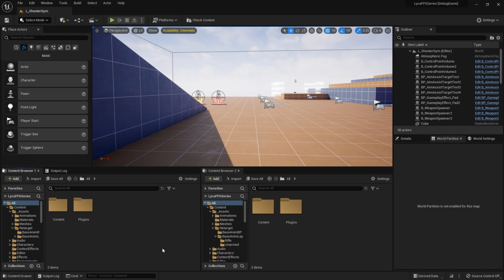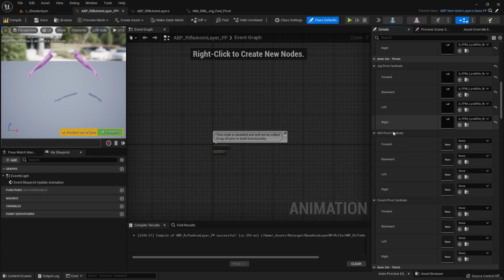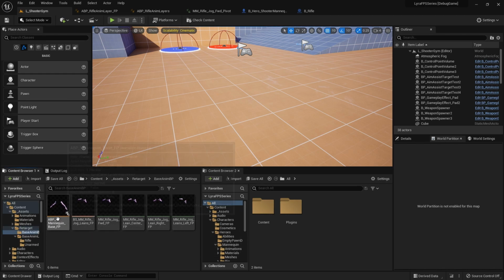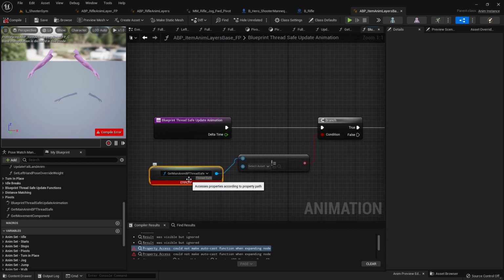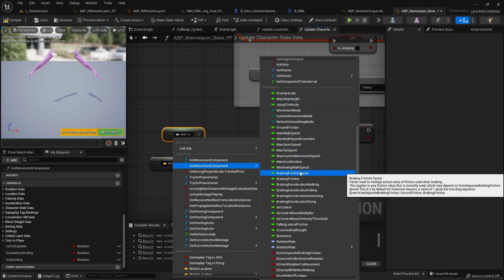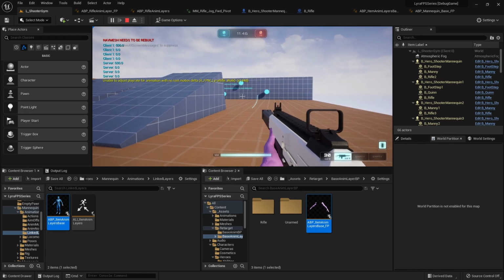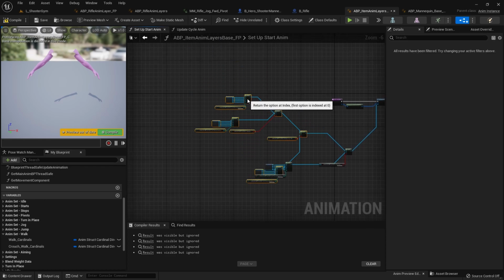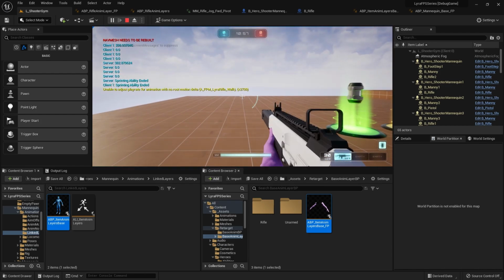Lyra FPS Series - Animating Our FPS Character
In this video we move forward and start plugging in all the animations for our rifle. We test and debug some of the animation states as well as update the logic within them so that even with 5 animations our FPS controller looks smooth.